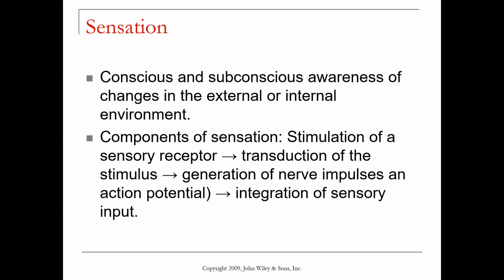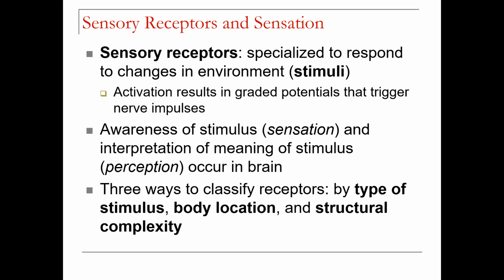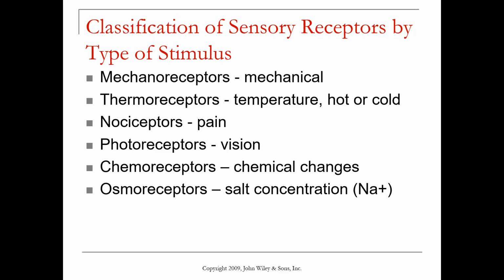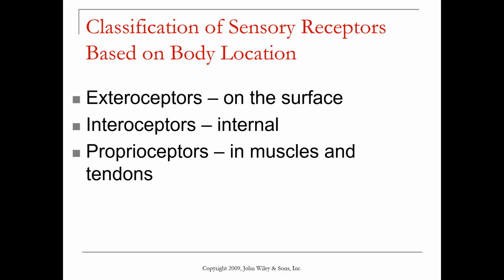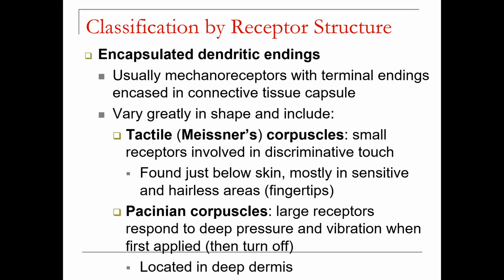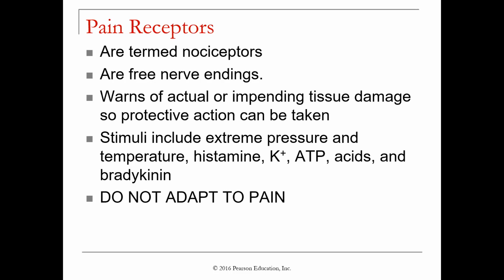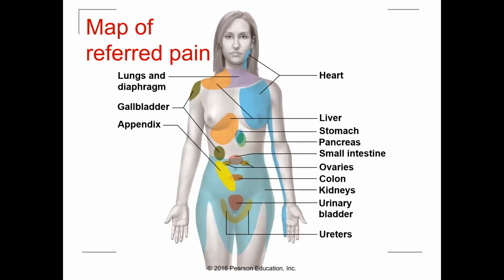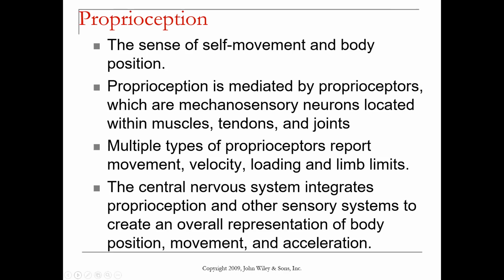AP1 Lab BIOL 2011 A11 March 22, 2022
General Senses Part 1